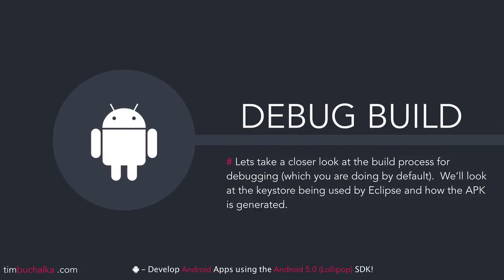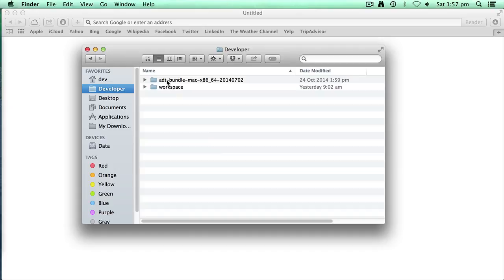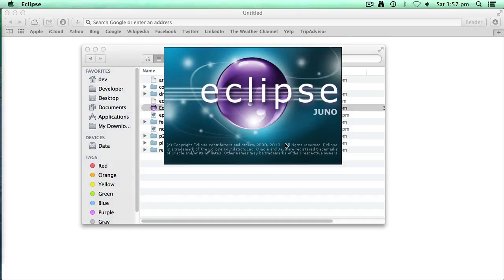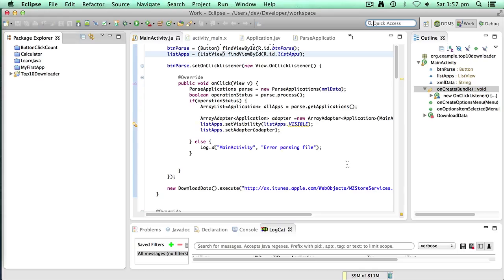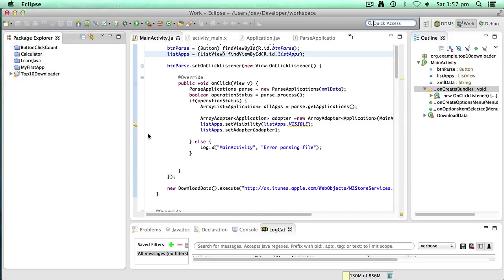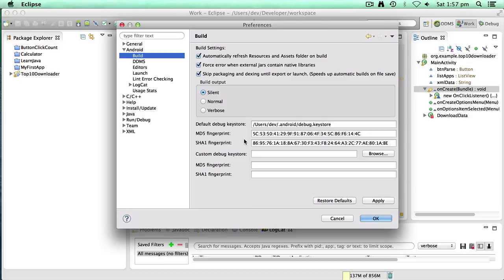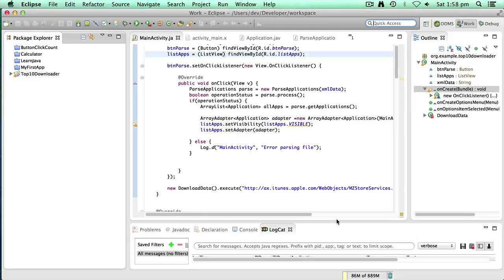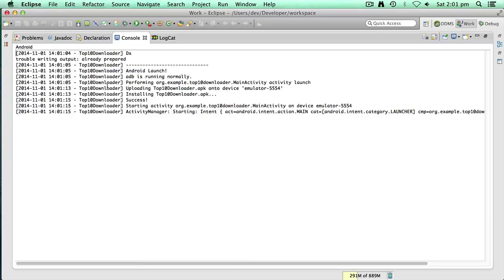CALDEC 13 004 Building a Debug APK File